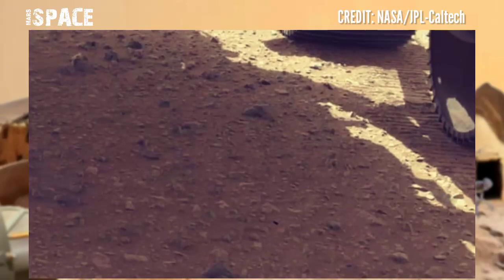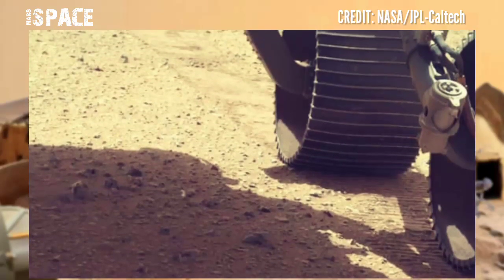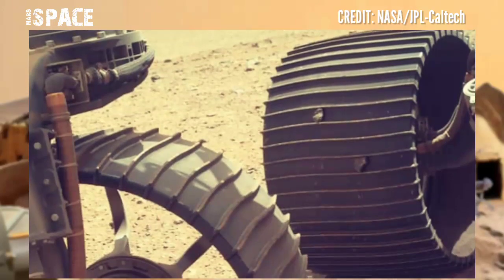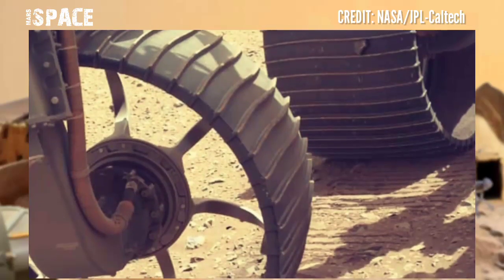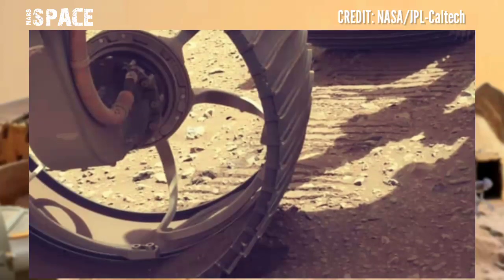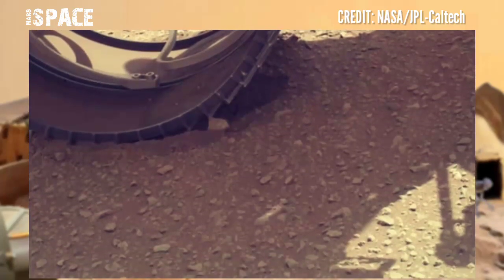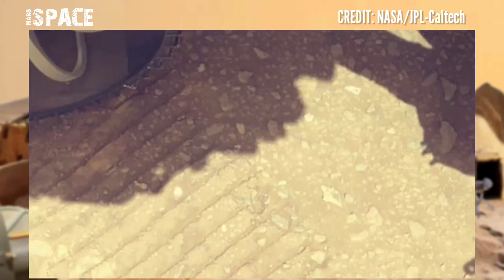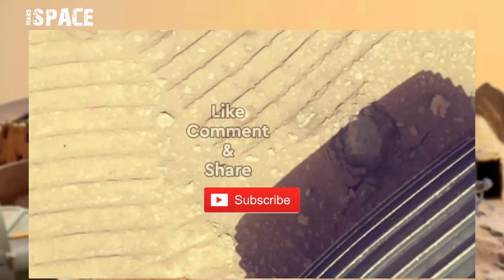Mars Perseverance Rover | Mars 4k Video Recently Released by Mars Rover | New Mars Video: Mars in 4k